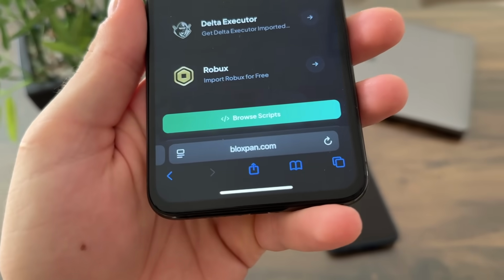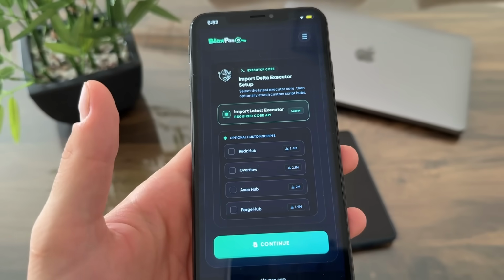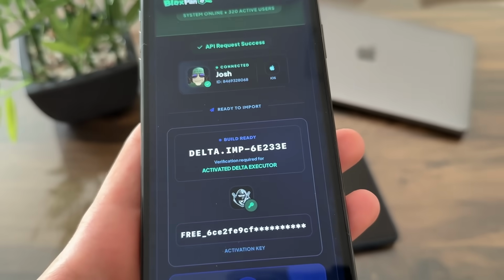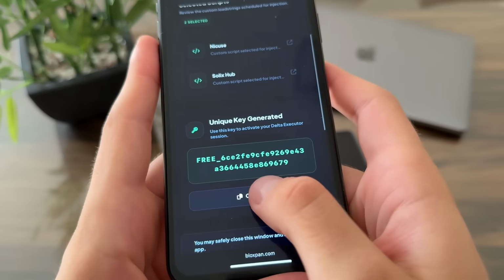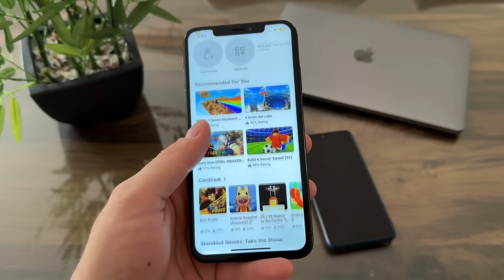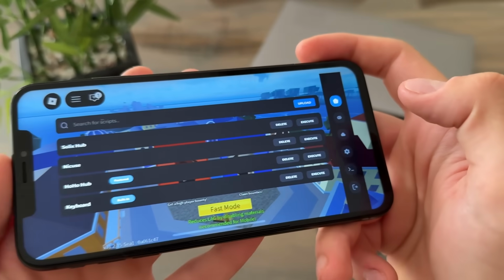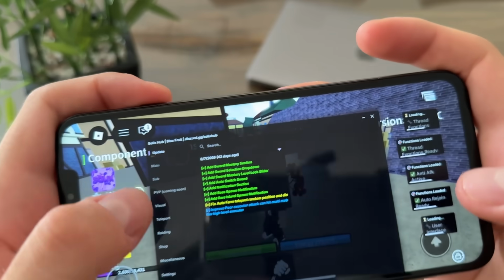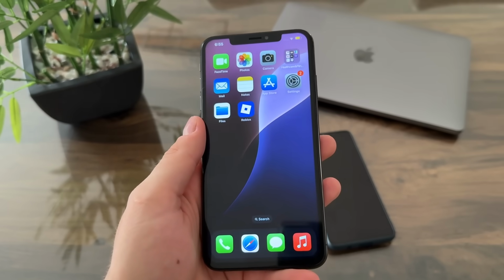Roblox Executor - How To Get Delta Executor on iOS/Android/PC ✅ New Free Executor Roblox - Latest!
In this video, I’ll show you how to get Delta Executor on both iOS and Android devices. You’ll learn how to use a Roblox executor on mobile and run scripts directly from your phone. Follow the steps to get Delta Executor for iOS and Android.